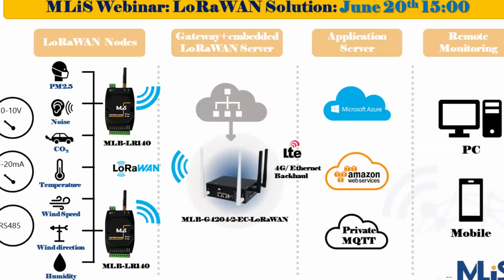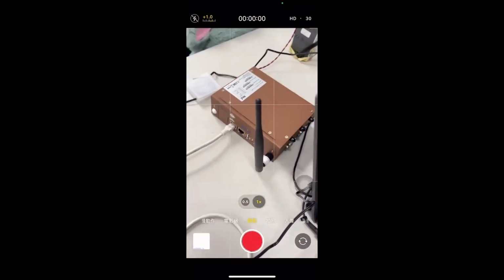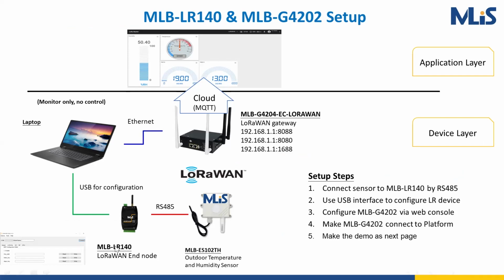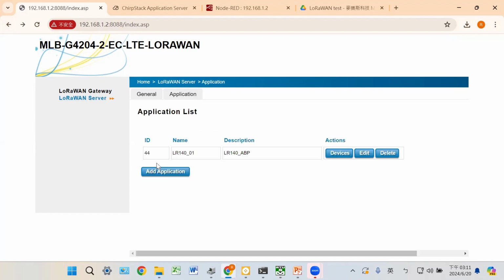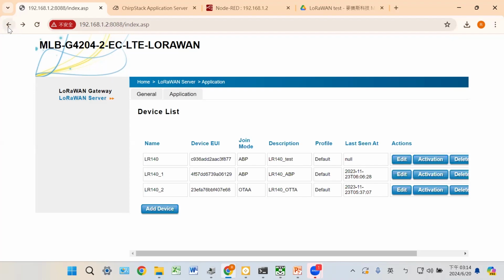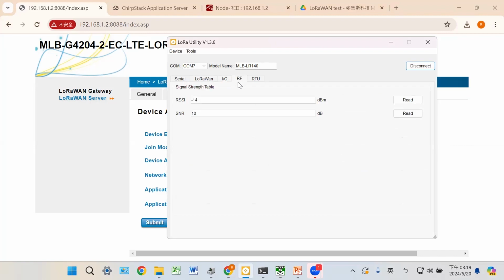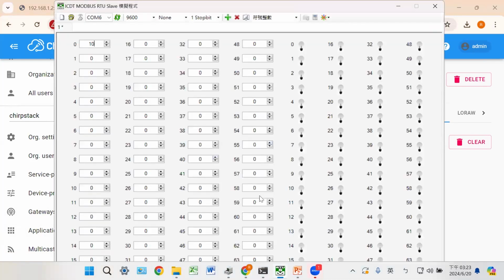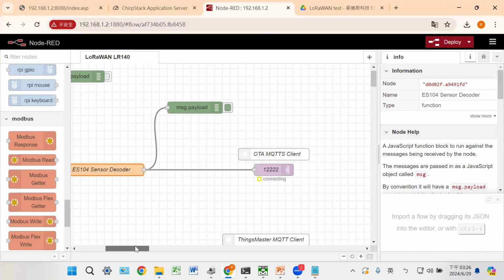MLiS Webinar in Q2 2024: How to configure LoRa WAN Gateway and End node